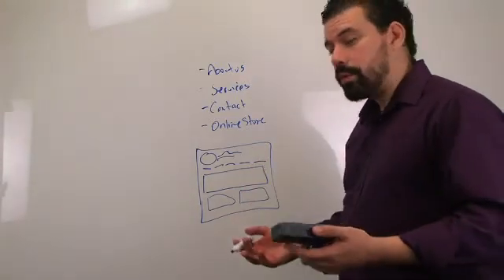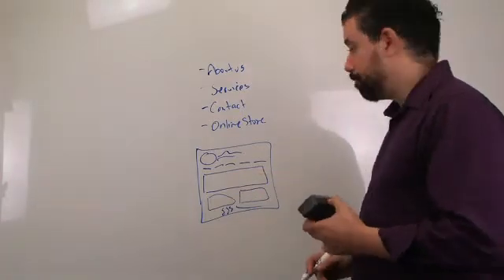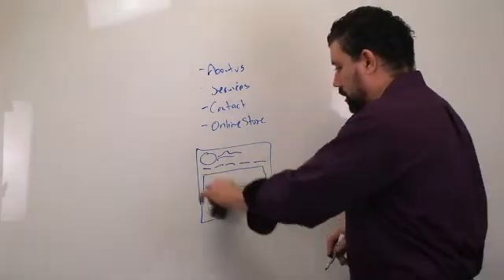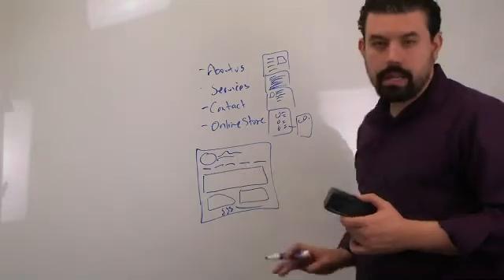The Parts of a Website Design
Founder Jose Gomez provides a simple, easy to understand explanation of the different parts of a website design.